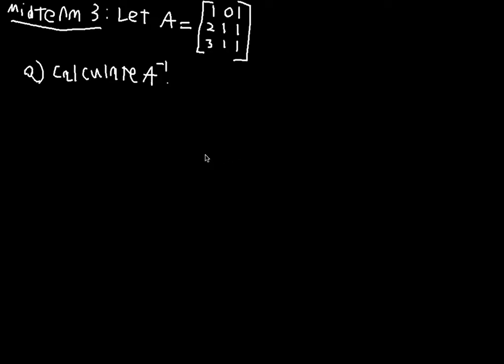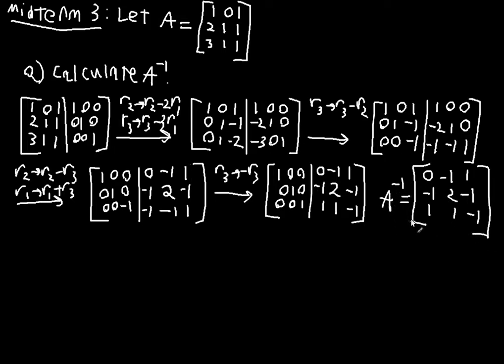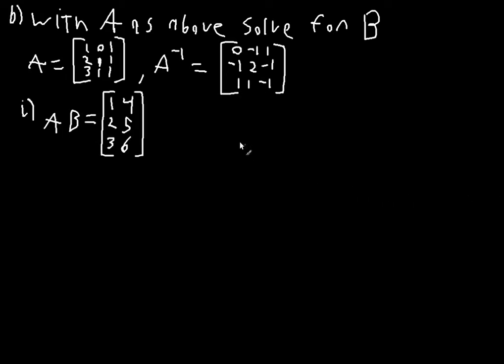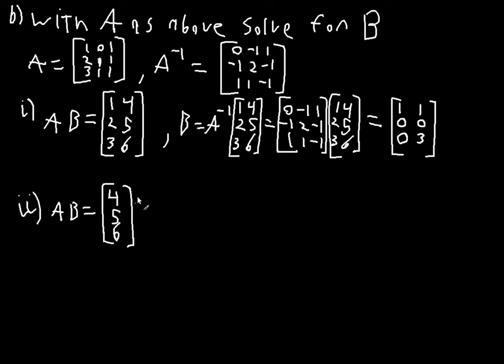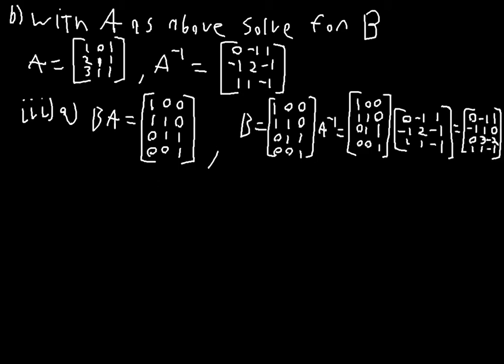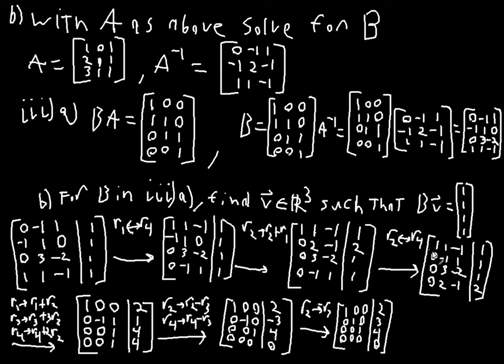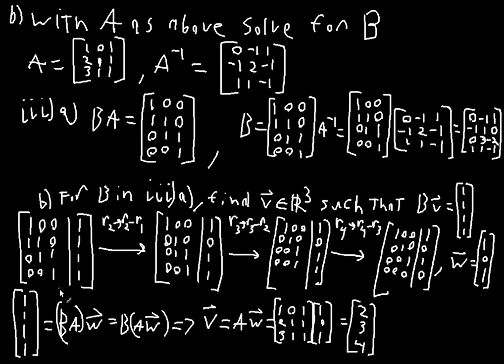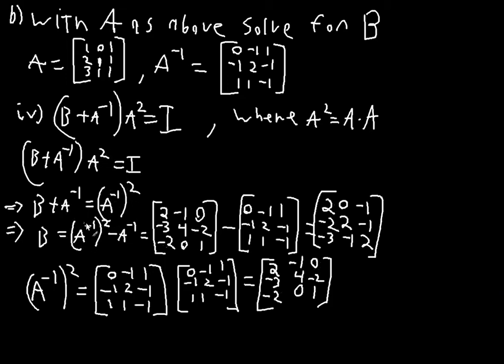Midterm Question 3 V1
The solutions to question three on the midterm for Spring 2013 Linear Algebra.  This is not intended to be an answer key, but should help you with the problems.